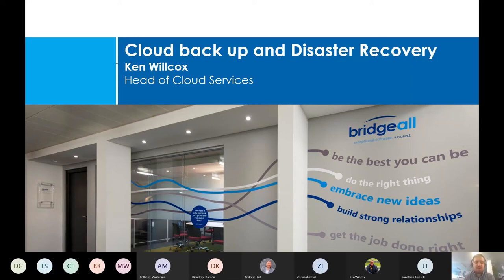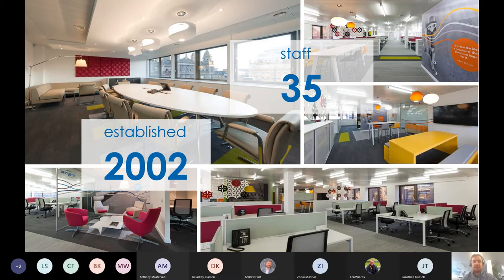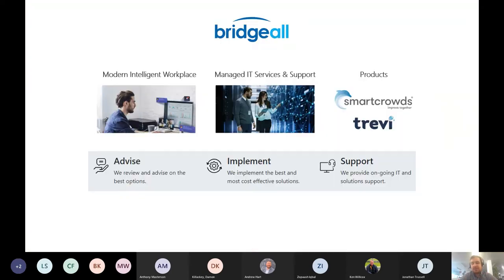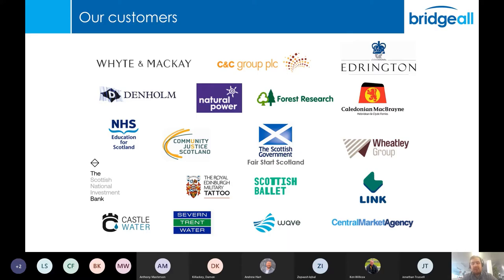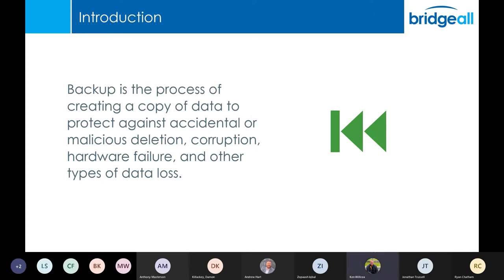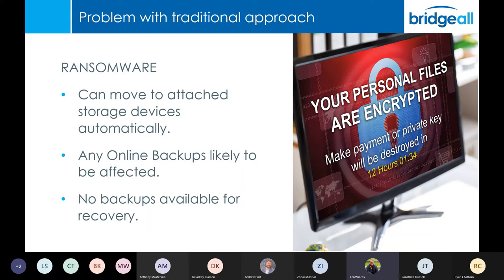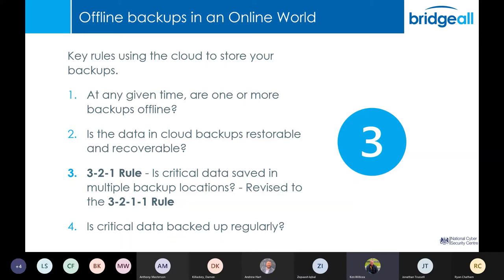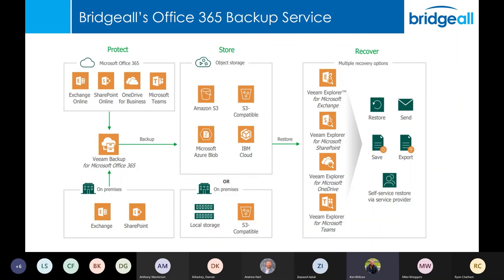Cloud Backup and Disaster Recovery webinar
In this video Ken Willcox, Head of Cloud Services discusses and introduces a range of cloud back up solutions to improve the security of your business